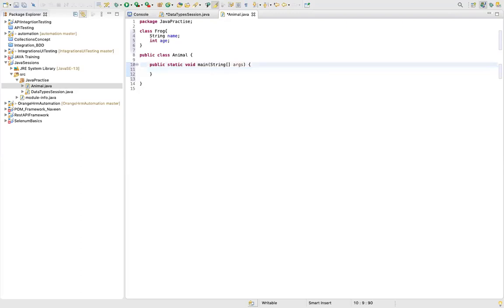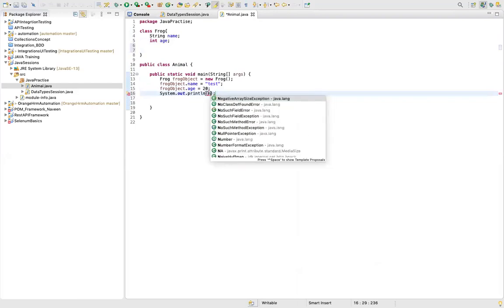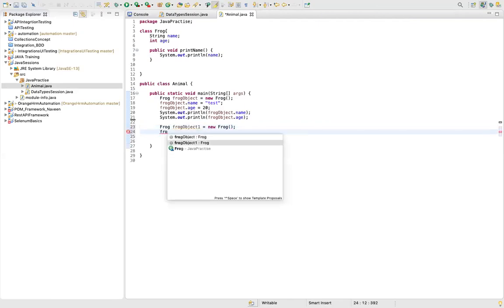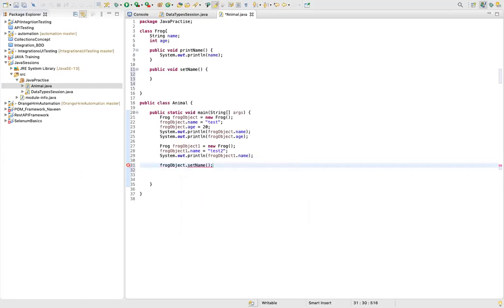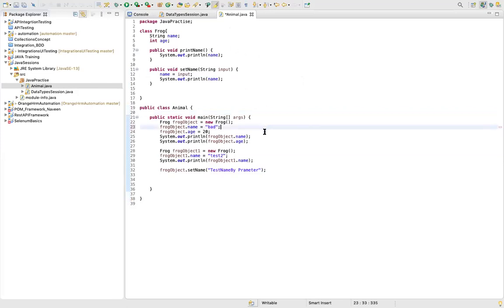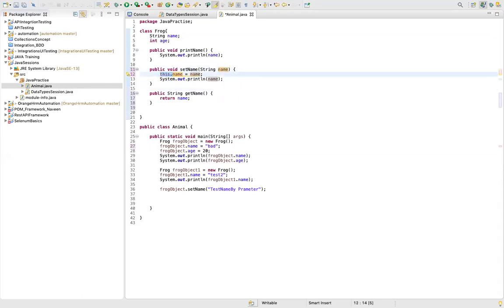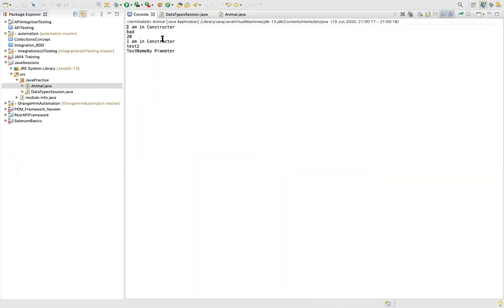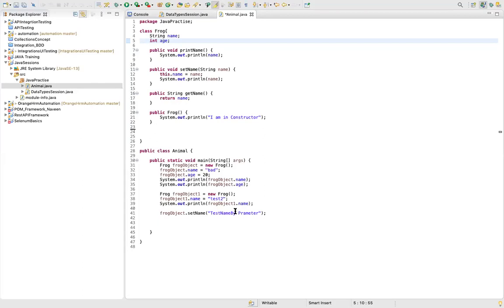Class and Objects in JAVA. Constructor and use of this keyword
This video explains the Class and Objects in JAVA.
How to access variables and method from outside the class.
Constructors
Use of this keyword in JAVA